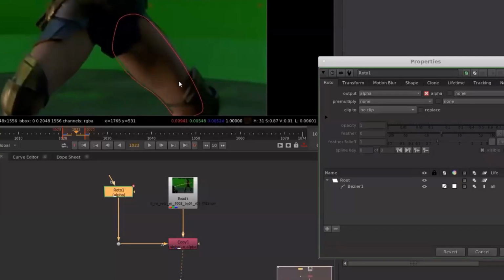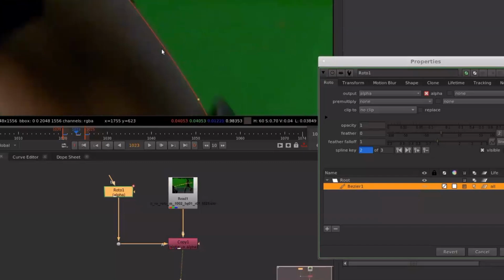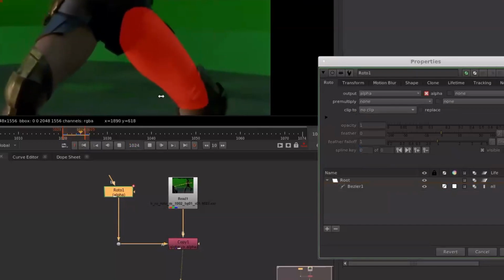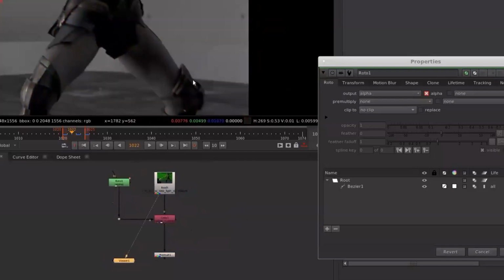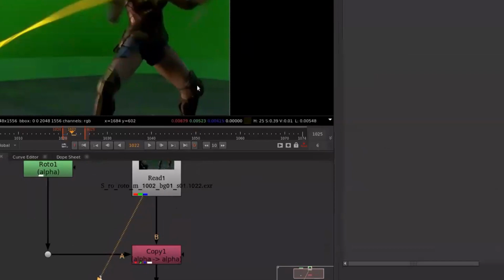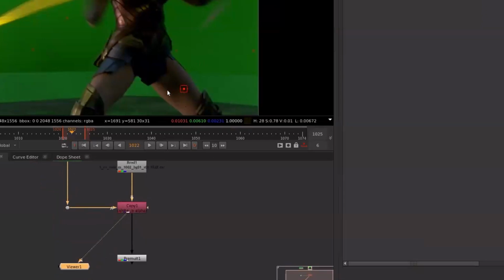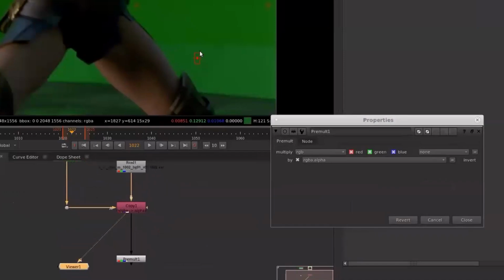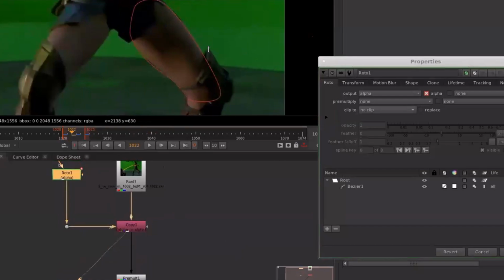NUKE Crash course | Rotoscoping | Free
Welcome to the ultimate FREE Nuke Crash Course designed for VFX artists, compositors, and motion graphics enthusiasts! Whether you’re a complete beginner or transitioning from another compositing tool, this playlist will guide you step-by-step through Nuke’s core concepts and industry-standard techniques.

🔥 In this playlist you’ll learn:
✨ Nuke interface essentials
✨ Node-based compositing workflow
✨ Roto & RotoPaint basics
✨ Keying for green screen compositing
✨ 2D tracking & corner pin
✨ Color correction & grading tips
✨ Merge operations & layer management
✨ Real project breakdowns & practical examples

💡 Each video is short, focused, and beginner-friendly — perfect for learners who want to level up fast without paying for expensive courses.